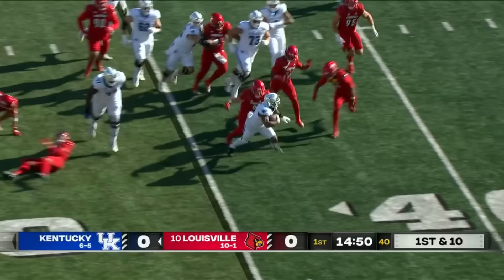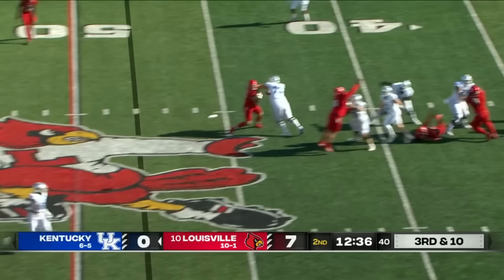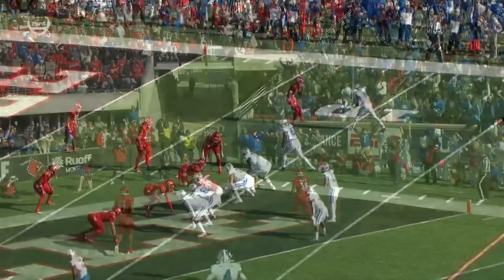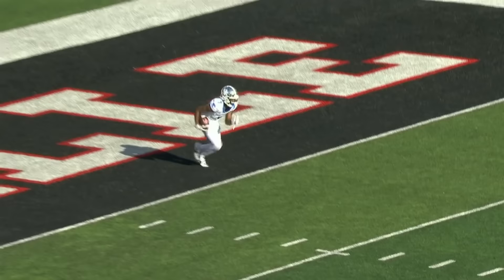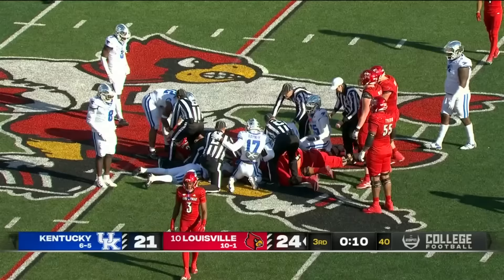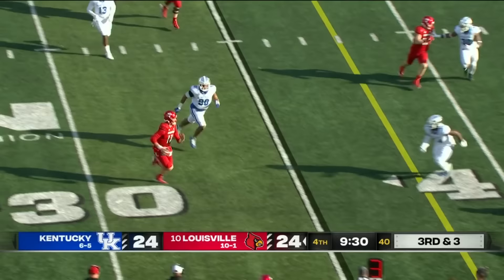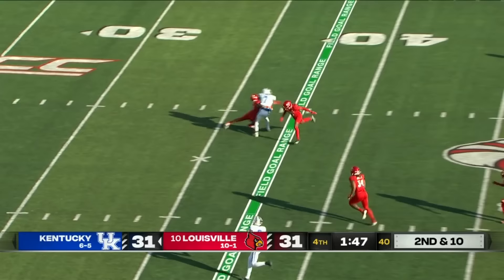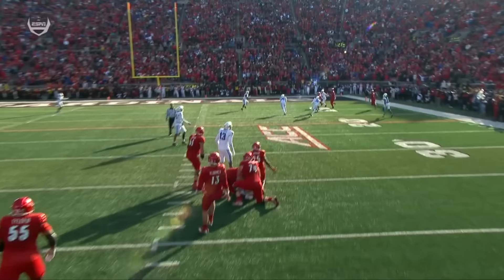🚨 BATTLE FOR THE GOVERNOR'S CUP 🚨 Kentucky Wildcats vs. Louisville Cardinals | Full Game Highlights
Watch the highlights as the Kentucky Wildcats upset the No. 10 Louisville Cardinals 38-31 and secure the 2023 Governor's Cup.